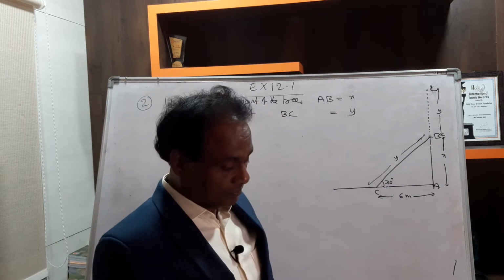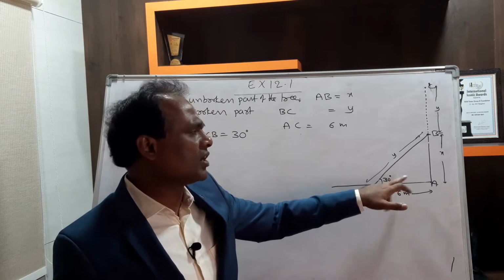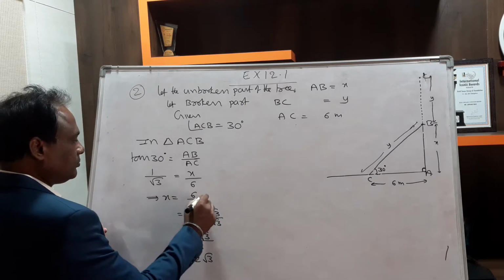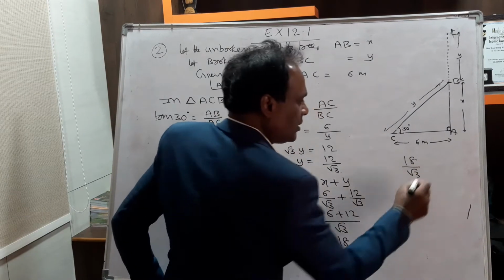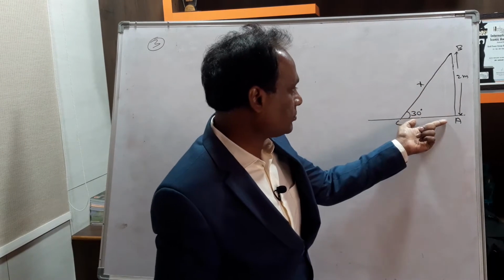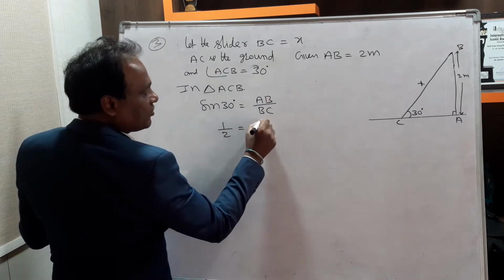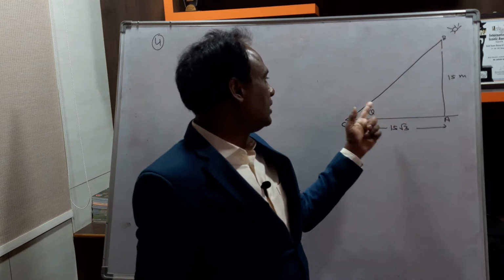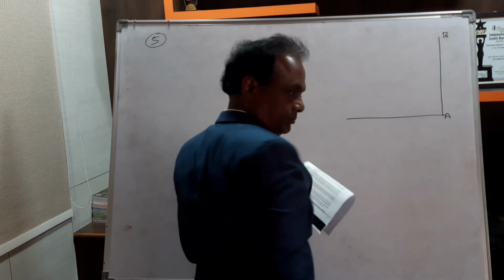Applications of Trigonometry part -2